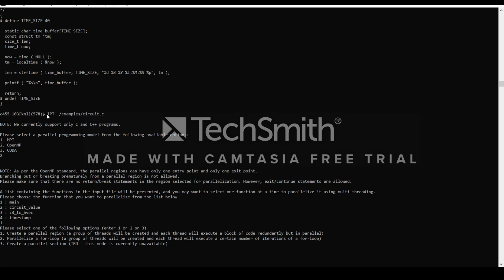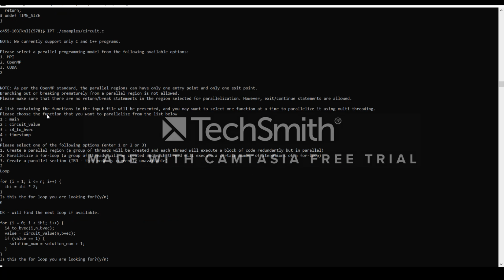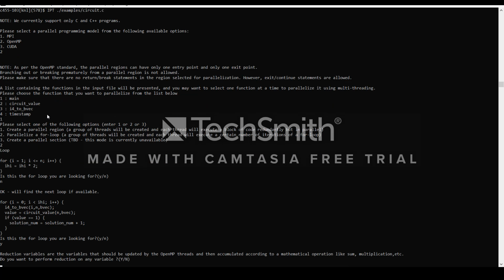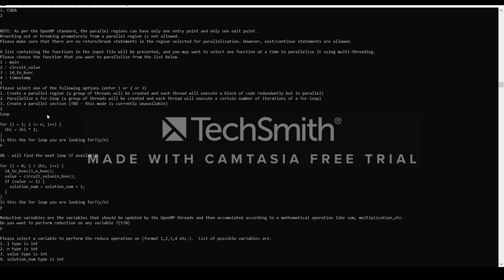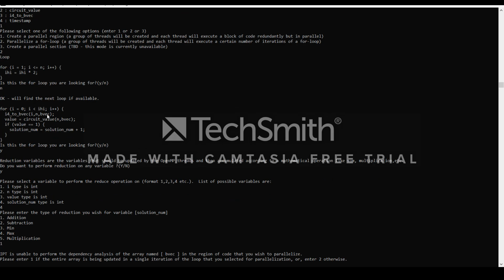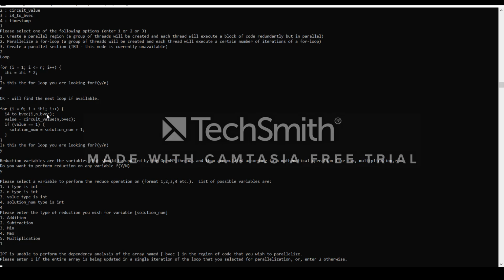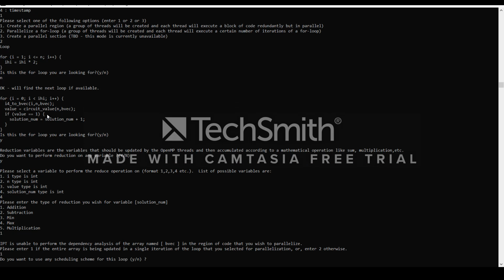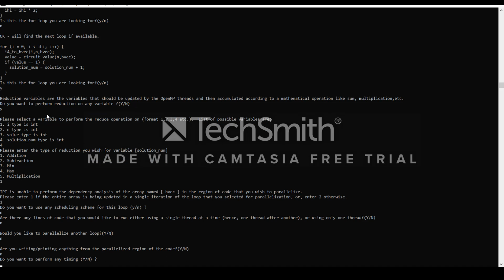OpenMP: Paralleling an circuit example with IPT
IPT is a tool created at TACC, thanks to the work of Dr. Ritu Arora, Trung Nguyen, Krishan Patel, and Carlos Redondo. Special thanks to John Burkardt from whom this example was adopted.